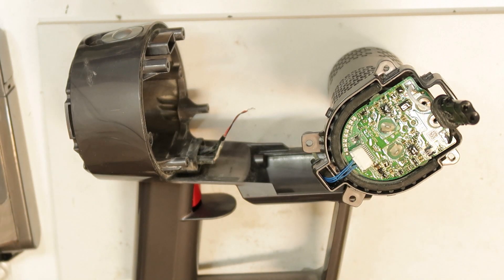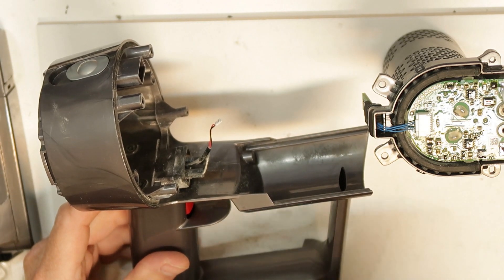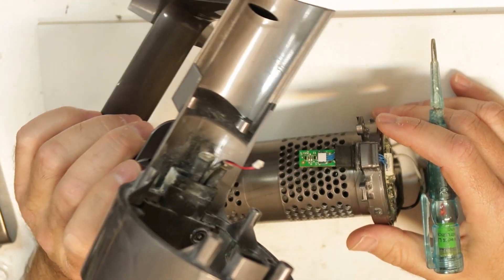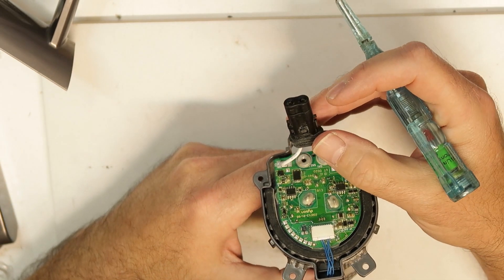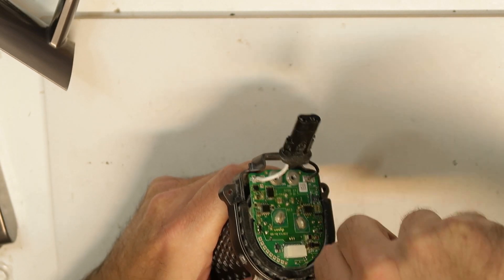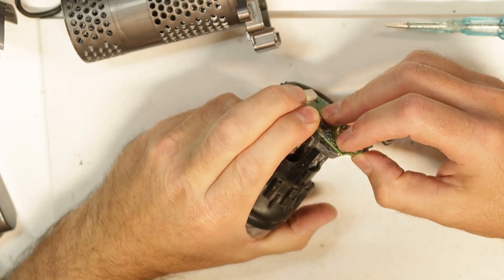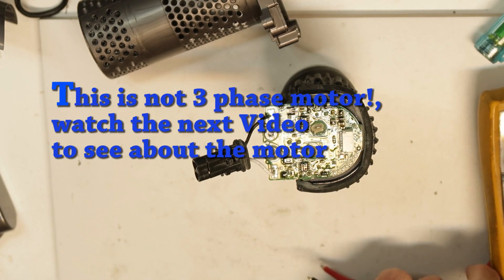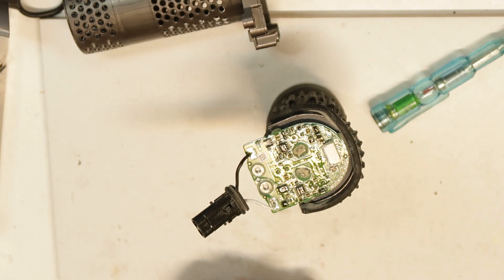Dyson V10 secrets and how it works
Learn how Dyson really works from technical data
And what are the wires and sensors